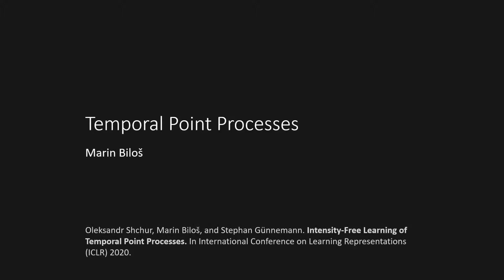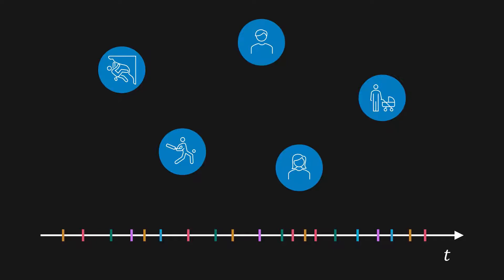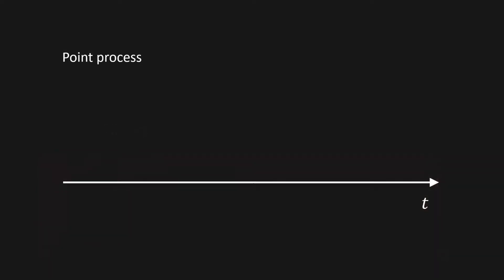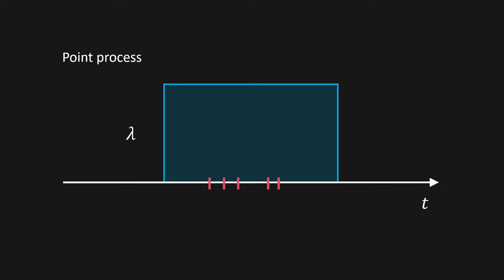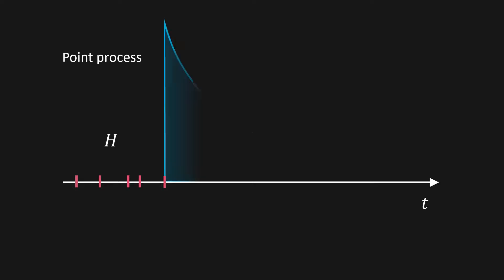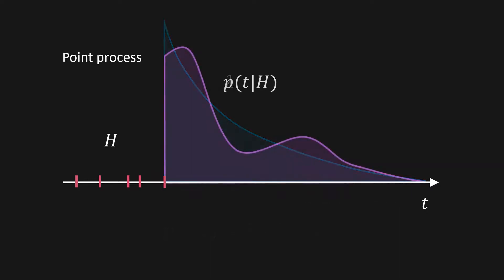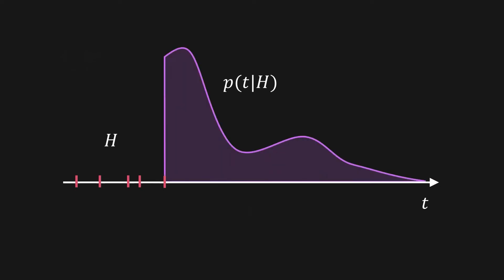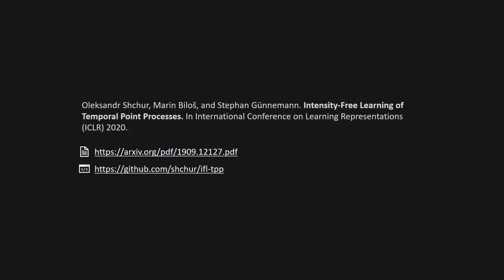Intensity-Free Learning of Temporal Point Processes (ICLR 2020) | MLSS Tübingen 2020 Poster Session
A presentation made for poster session in Machine Learning Summer School (2020) in Tübingen.

Temporal point processes are the dominant paradigm for modeling sequences of events happening at irregular intervals. The standard way of learning in such models is by estimating the conditional intensity function. However, parameterizing the intensity function usually incurs several trade-offs. We show how to overcome the limitations of intensity-based approaches by directly modeling the conditional distribution of inter-event times. We draw on the literature on normalizing flows to design models that are flexible and efficient. We additionally propose a simple mixture model that matches the flexibility of flow-based models, but also permits sampling and computing moments in closed form. The proposed models achieve state-of-the-art performance in standard prediction tasks and are suitable for novel applications, such as learning sequence embeddings and imputing missing data.